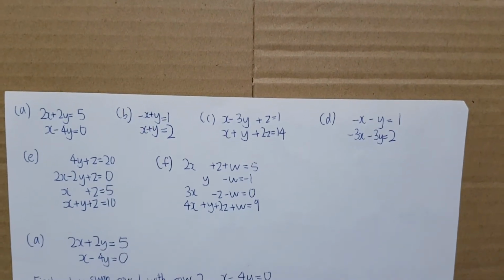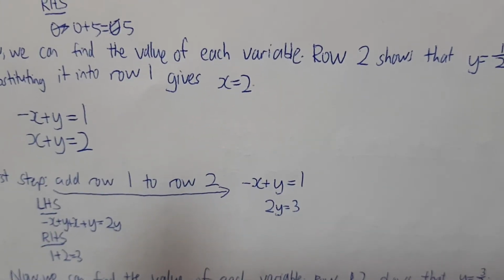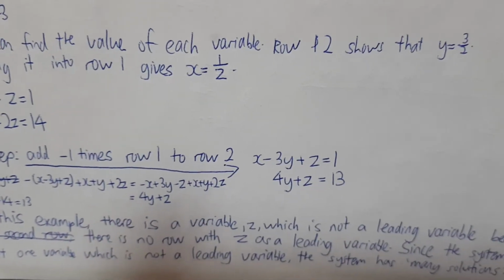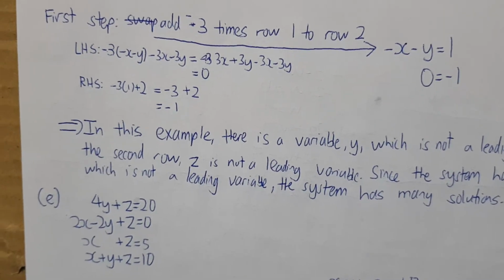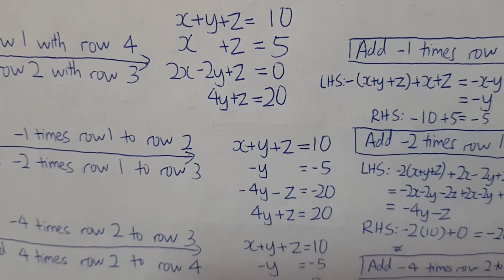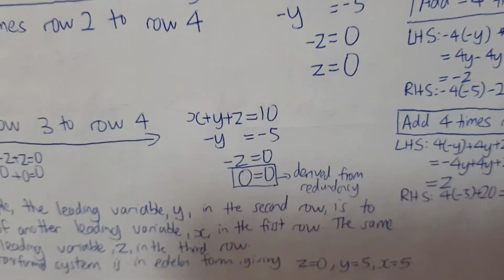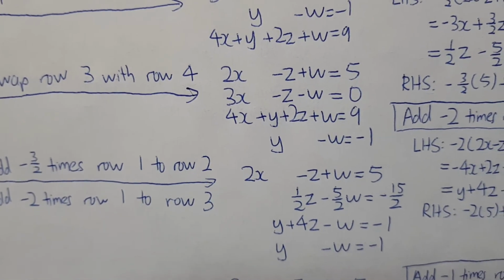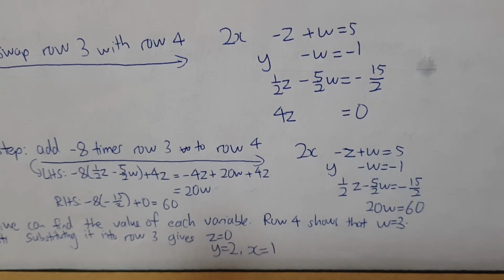Using Gauss' Method to systems of more than 2 unknowns to solve the system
This tutorial will show how to use Gauss' method to solve systems of more than 2 unknowns and eventually determining if the system has a unique solution, no solution, or many solutions